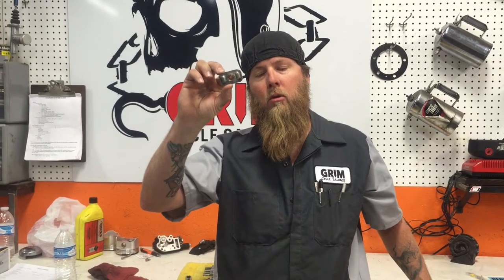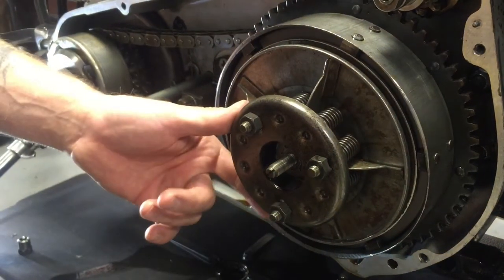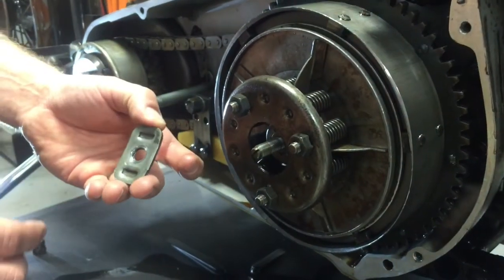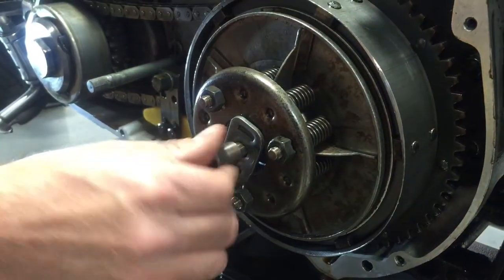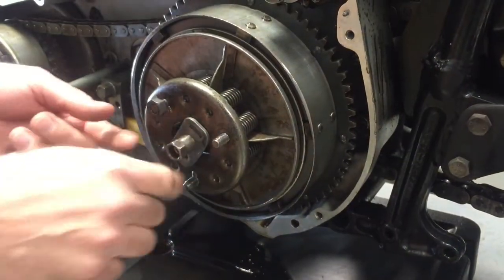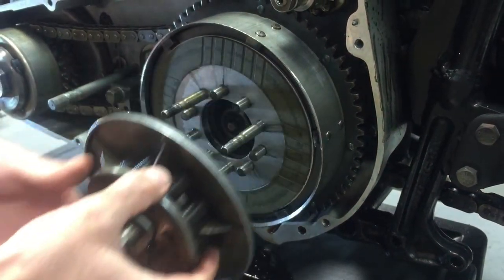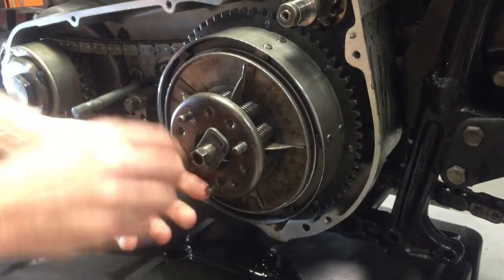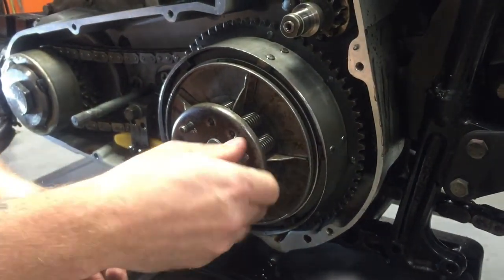Harley Davidson Shovelhead Clutch Spring Pressure Plate removal tip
Use this simple technique to remove your pressure plate without losing all your springs